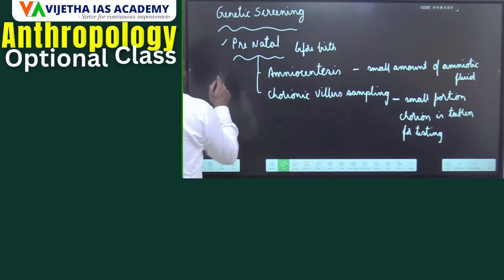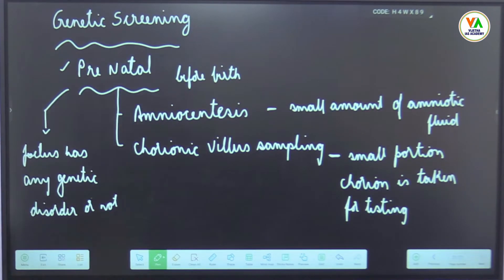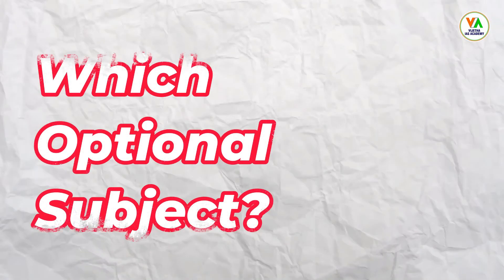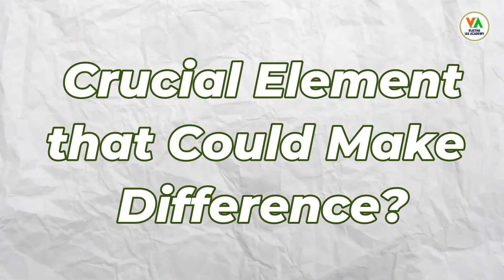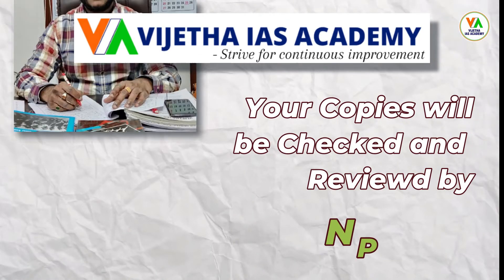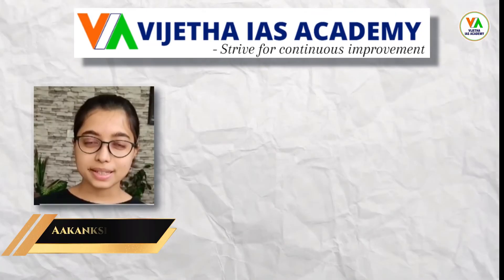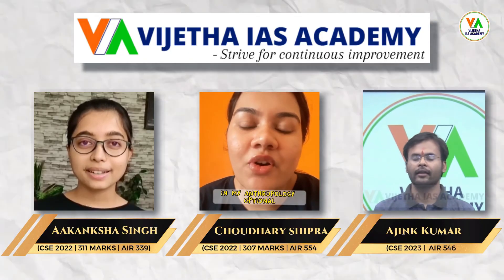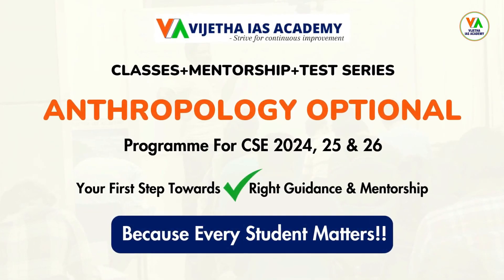Genetic screening | Pre-Natal, New Born Screening in Anthropology UPSC Lectures by N.P Kishore Sir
Welcome to our in-depth exploration of GENETIC COUNSELLING and GENETIC SCREENING! In this video, we will cover essential topics such as GENETIC IMPRINTS, including Autosomal and Sex mutations, and delve into the realms of screening, counselling & Gene Therapy+Editing.

Learn about the importance of GENETIC MARKERS, including Hb level, fat, pulse, respiratory & sensory perception. Our engaging Genetic Screening Overview Patient Education Animation will help clarify these concepts for viewers of all backgrounds. We will also discuss the implications of consanguineous mating & genetic effects, as well as the significance of Numerical and Structural aberrations and Sex chromosomal aberrations.

This video is perfect for those interested in Human DNA profiling, Gene mapping, and the latest advancements in the Human Genome study. We’ll also touch on the fascinating intersection of Genetic imprint Anthropology with insights into Applied human genetics (ANT) and Applied physical anthropology (ANT).

For students preparing for their exams, we provide valuable resources such as the Anthropology optional syllabus, recommended Anthropology optional books, comprehensive Anthropology Optional Notes, and guidance on finding the best Anthropology optional coaching. Additionally, we’ll share tips on accessing the Anthropology Optional Syllabus PDF, reviewing past year questions (Anthropology Optional PYQ), and strategies for success in the Anthropology Optional UPSC.
Don’t miss this opportunity to gain clarity on Human Genetics: Basic Concept Clarity and enhance your understanding of these critical subjects!